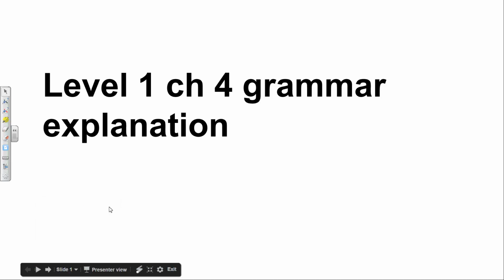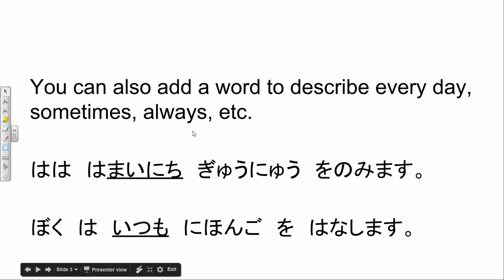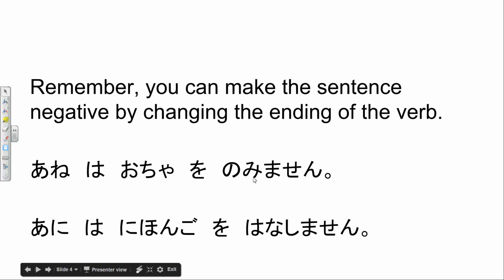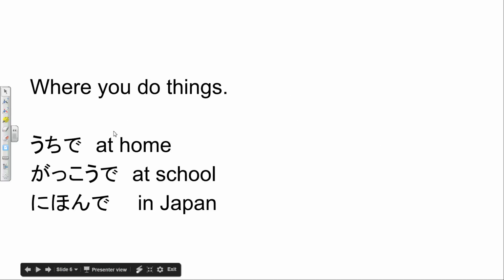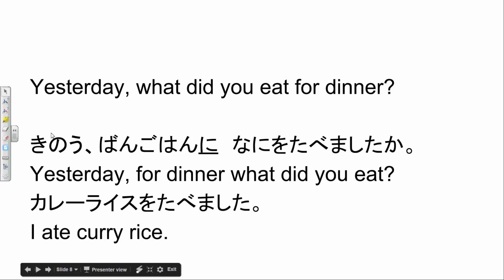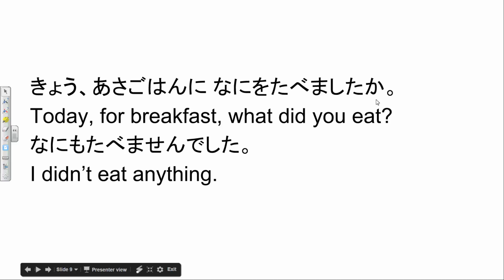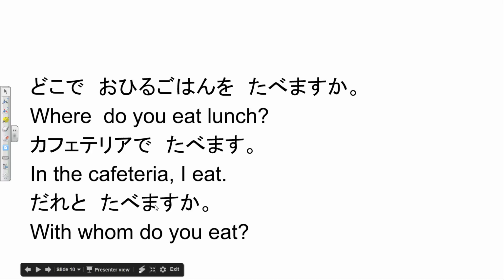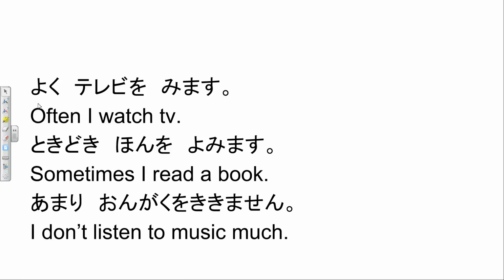Level 1 ch 4 grammar explanation